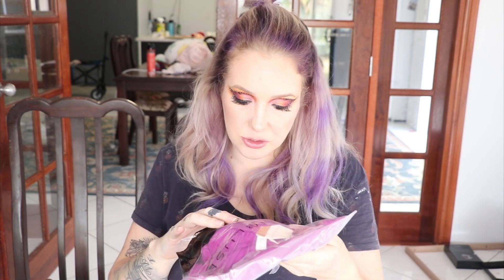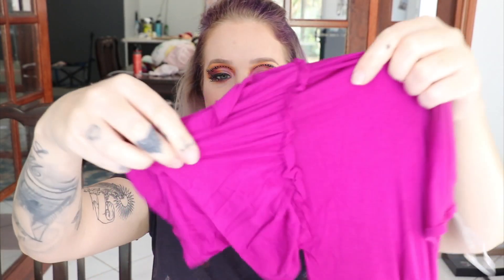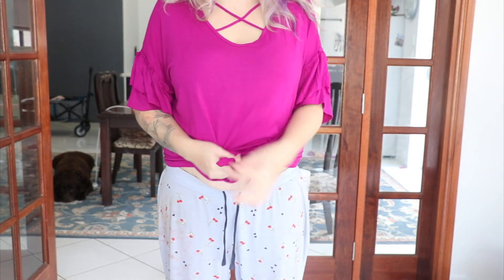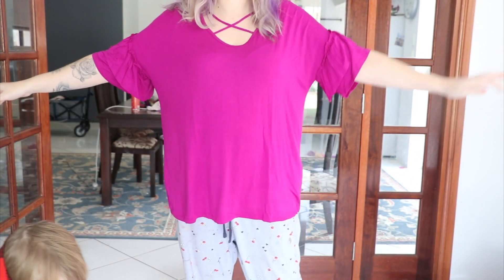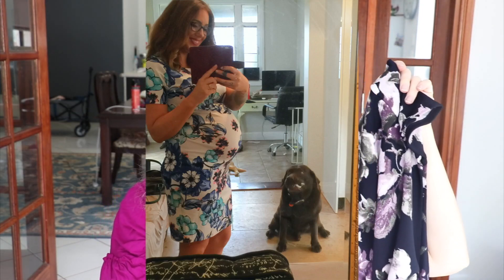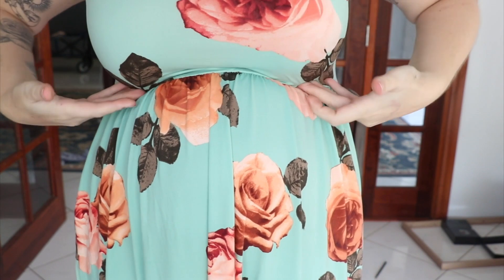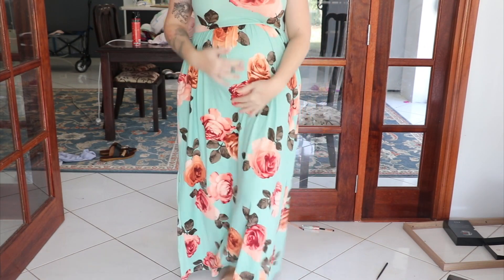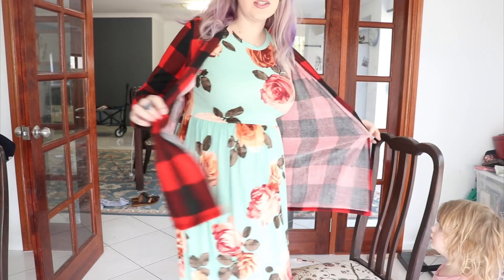Maternity PLUS SIZE clothing haul/try on! Pink Blush!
Hey, Rainbows! Today I'm trying on maternity clothes from Pink Blush! I'm so happy with my purchases!

Blue Floral Dress (I got a XL) - This isnt the exact dress, but closest match I could find